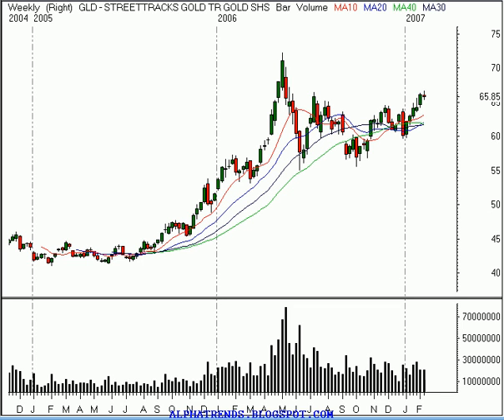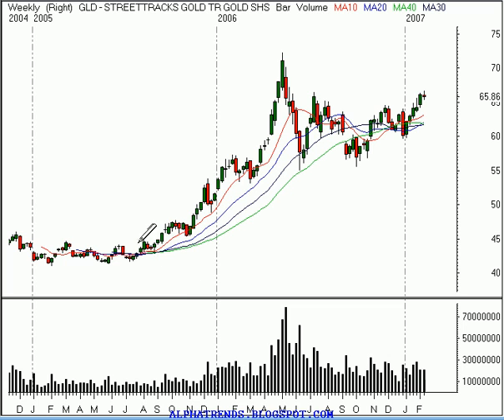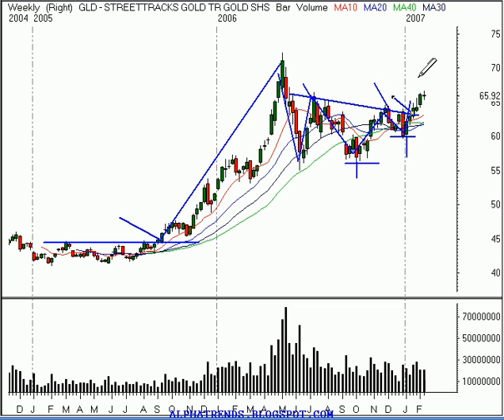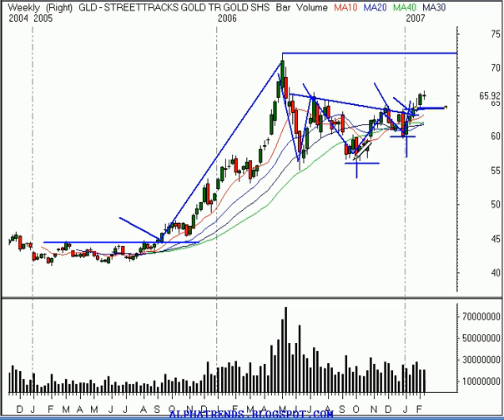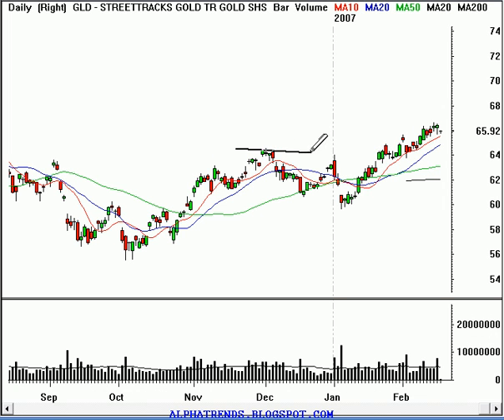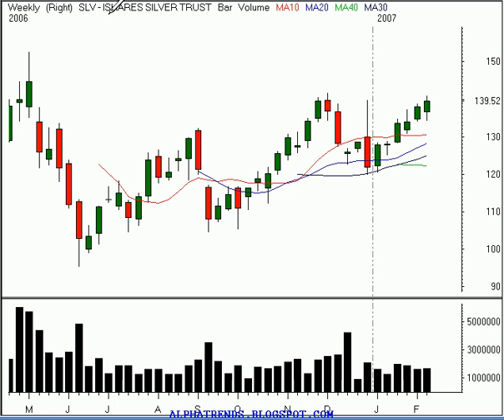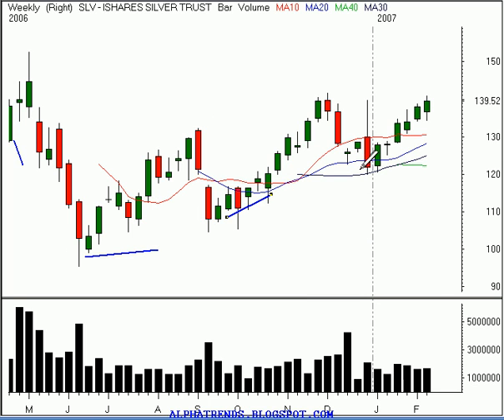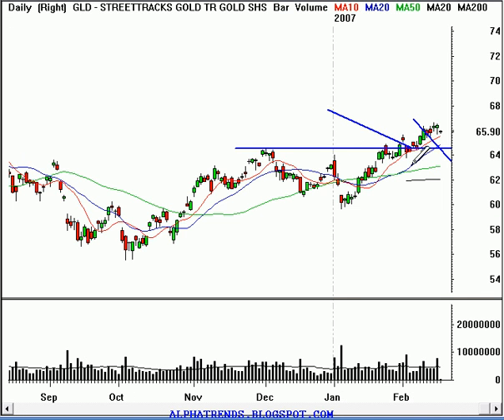Technical Analysis of Gold and Silver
Technical analysis of the trends in gold and silver